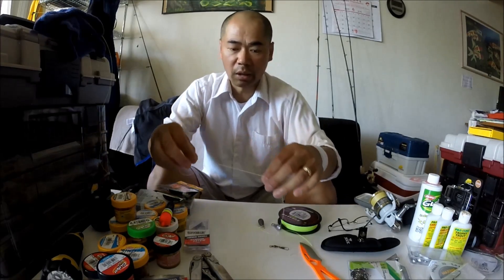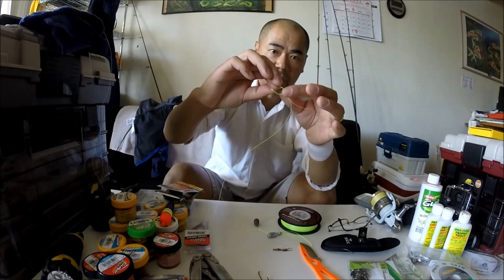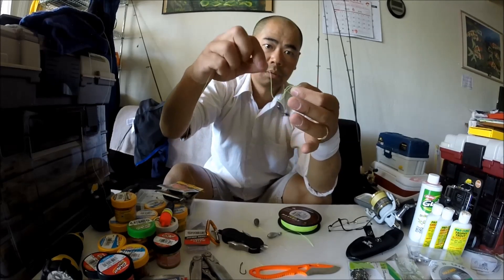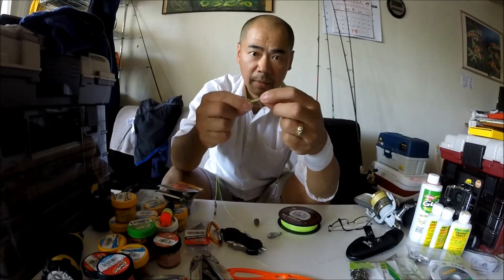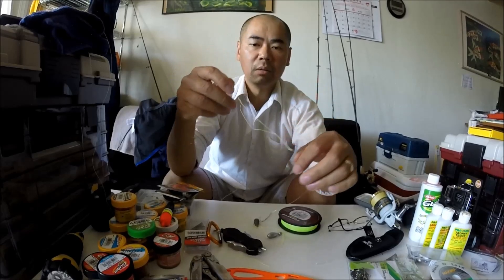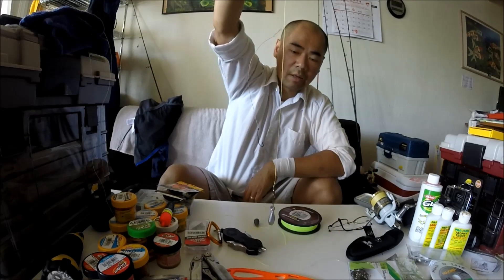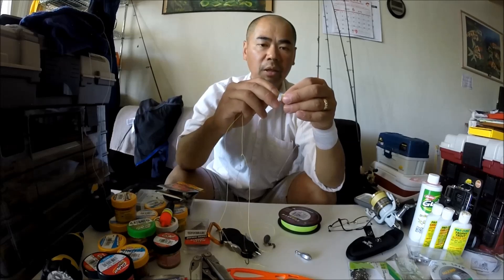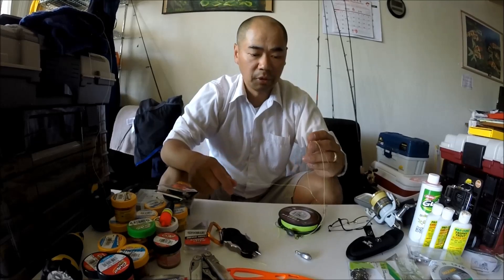how to tie a bottom fishing rig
here's a quick demonstration on how to tie a quick bottom fishing rig.  I use this rig all the time when I'm fishing for catfish.

this bottom rig is good when you're fishing for:

- panfish
- flounder
- trout
- catfish

what you need:

1.  a swivel
2.  a pre-snelled hook (size is your choice depending on which fish you're after)

3.  a lead weight - such as a bank sinker (or any weight that has a loop so you can hook it to your swivel.

this is a simple rig and applies to many fishing situation where you fish on the bottom.